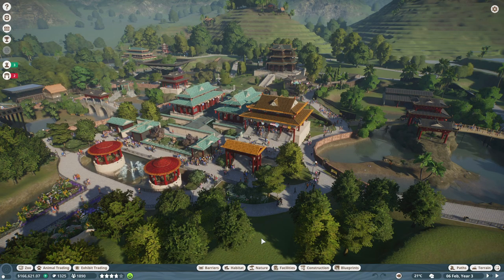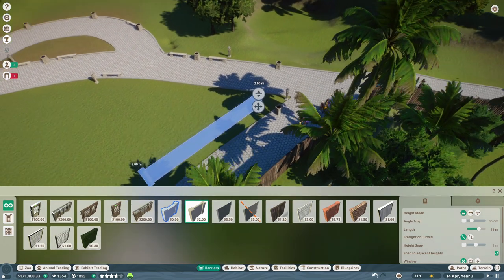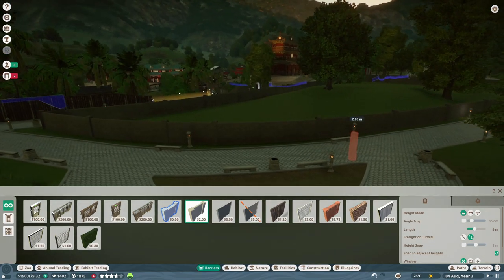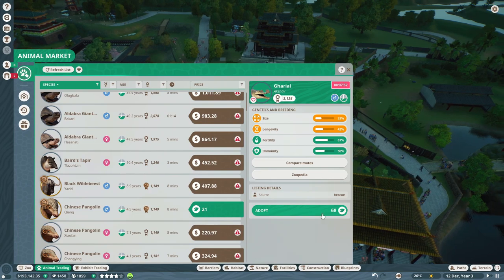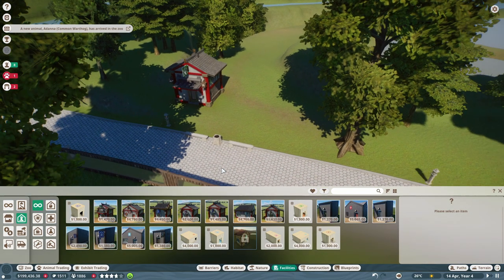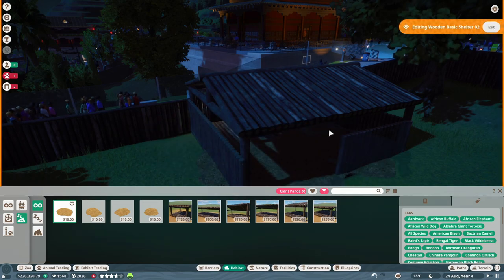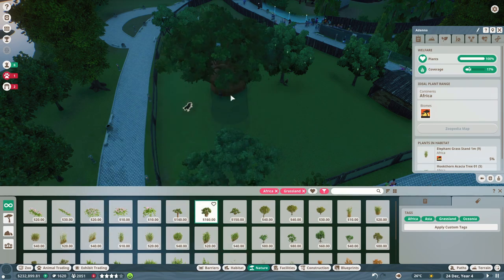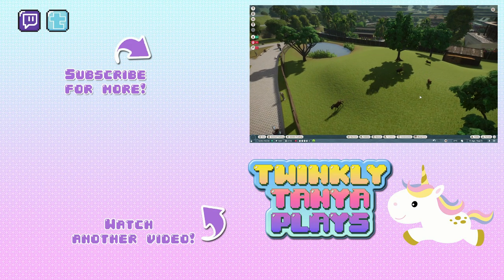Meet Pumbaa the Warthog! ~ Planet Zoo Career #2 | Panda Park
Meet Pumbaa the Warthog in Planet Zoo today! We're back in Panda Park, and although we get distracted by some red pandas for a bit, our main focus is building a joined habitat for warthogs, wildebeests and... zebras? Giraffes? Elephants...? Wait, none of these are for sale? Uhm... well, at least we've got Pumbaa!

I couldn't be more excited about this game! On this channel, you can expect:

- A playthrough of the campaign mode
- Tutorials
- Speedbuilds
- Stream compilations

Publisher: Frontier Developments

▼ CREDITS ▼
Channel art & intro animation:
Sarah Fünke